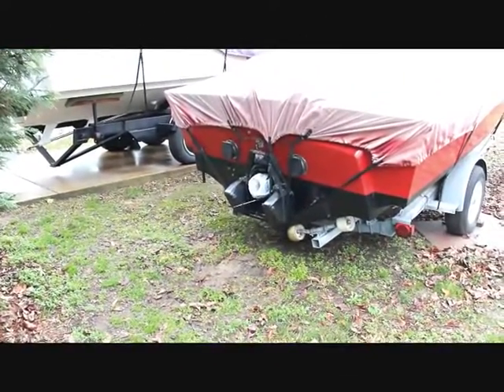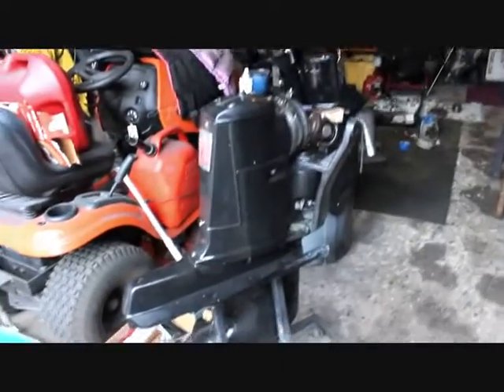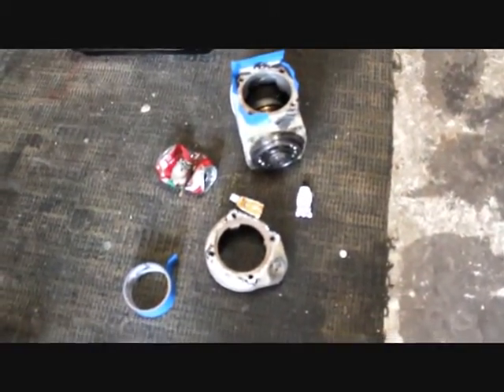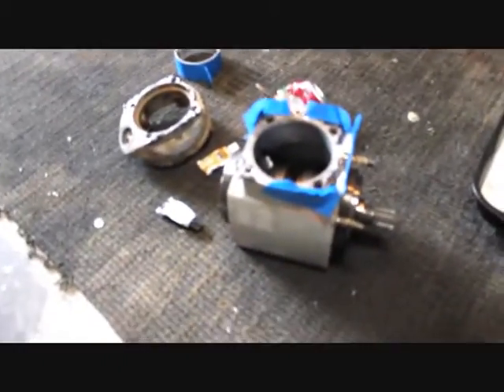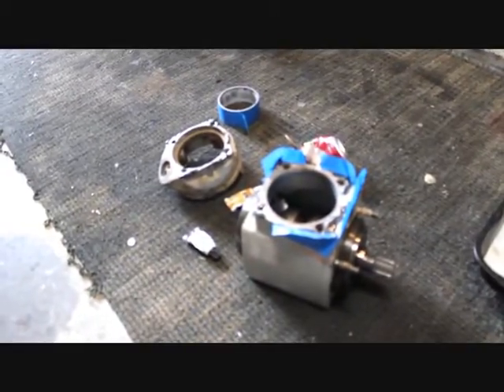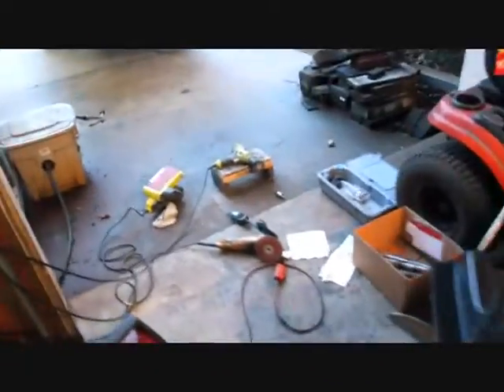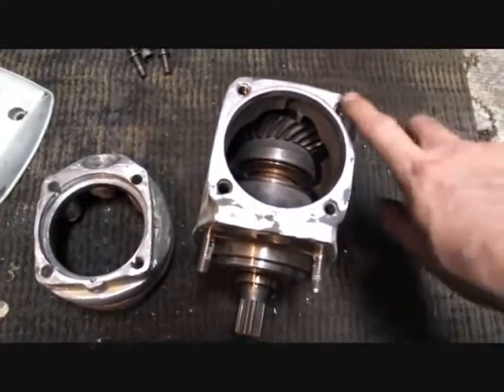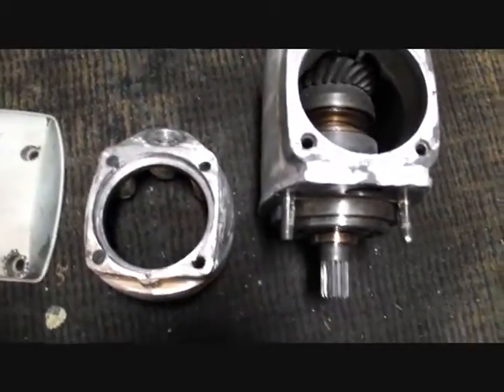Volvo Penta Project - Part 7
Start to finish work on updating a Volvo Penta 270/280 outdrive including changing gears and a number of other upgrades.
Part - 7, 13 minutes and I could have your Volvo Penta. Have to get the 1.36 to 1 gears out of the drive on the boat. Even though most Volvo Penta parts are interchangeable they're not so much when it comes to the top end. Even though we have a ton of top end parts in stock, none will work. Now we have to fix the original top end or buy a new/used one. For the Volvo Penta Project's sake we have to try to fix it.
***Correction -- The outdrive's new gear ratio for the project is 1.36 to 1